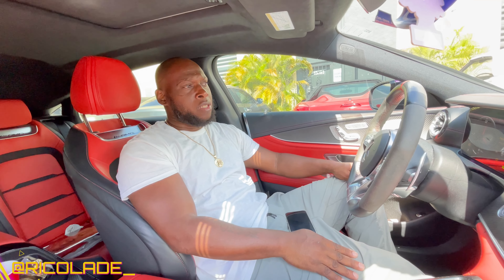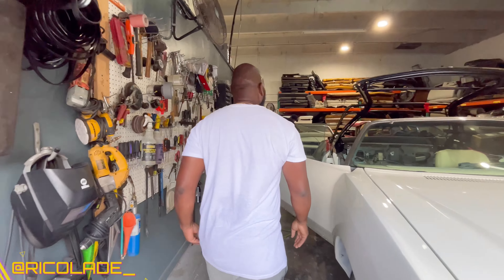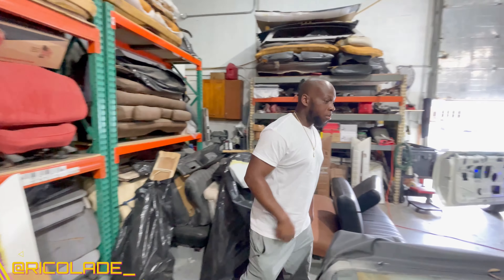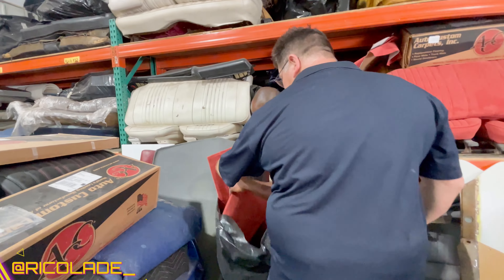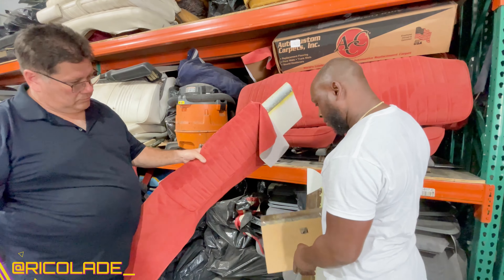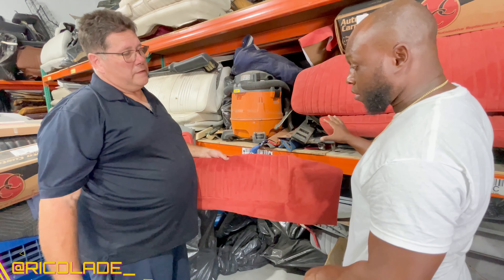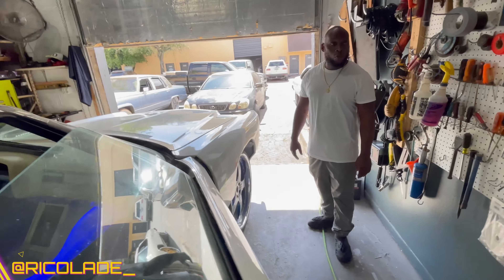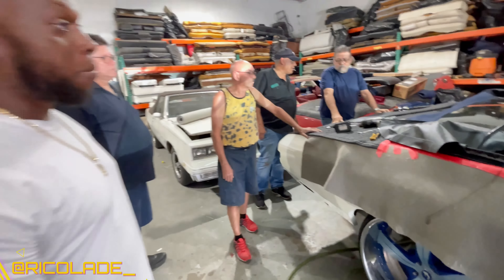Gettin My Chevy Monte Carlo Interior Done at Nunez Brothers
Time to get my MC Together